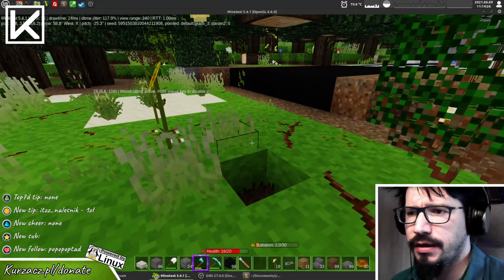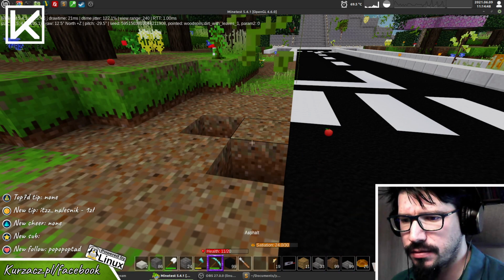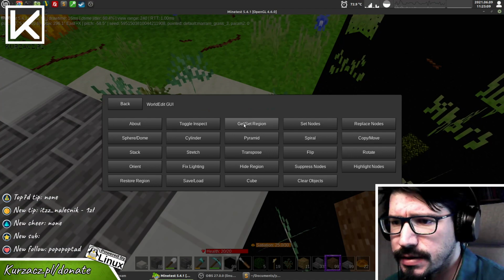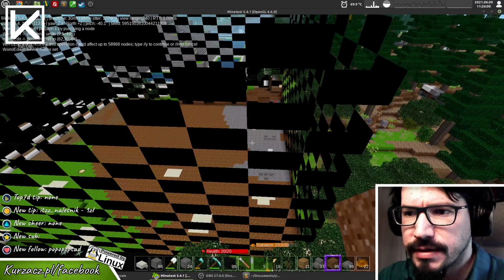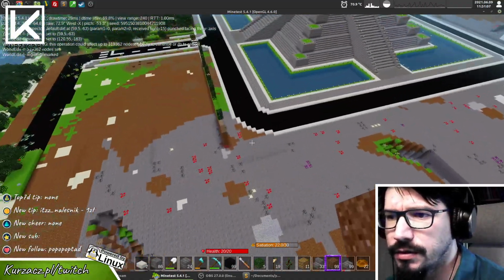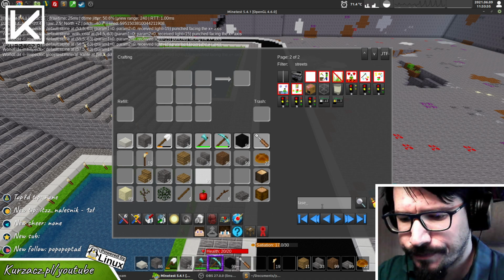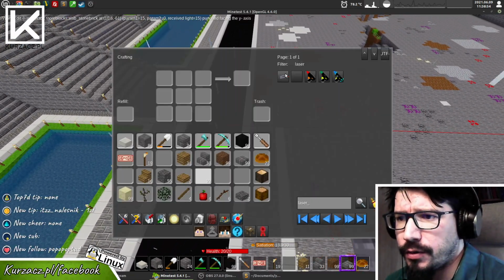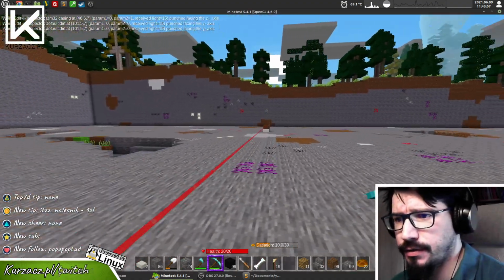[x] [EN] Minetest #24 - Planning first block area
The whole city project will contain 12 building blocks surrounded by roads. Make that number 13 if You count pyramid block. But anyway, somewhere and someday I need to get the job done and start to mark those city blocks. This episode is all about preparing the ground and marking the area of the first of those blocks. It seems easy, but the whole scale of the project will be overwhelming very soon.

Support KURZACZ.pl ecosystem!

You will fill in some basic information, choose the donation amount, payment method. You can input additional message. Your filled nickname, message, and amount of gift will be displayed on the screen if I am streaming during donation.

If You buy something after using that kind of link I will gain some kind of profit from that action. You are not losing anything, and You usually get something in advance for that like a discount, bonus items, etc.